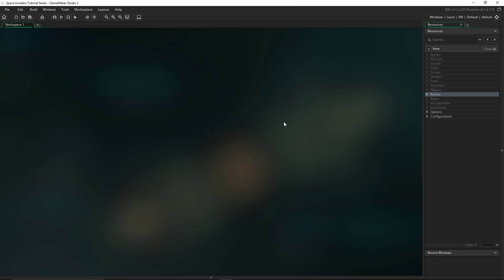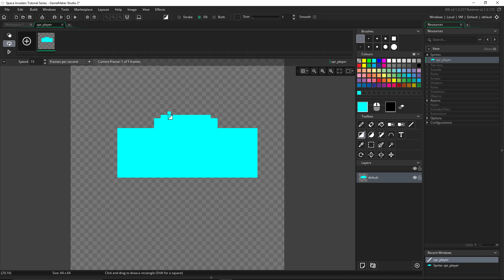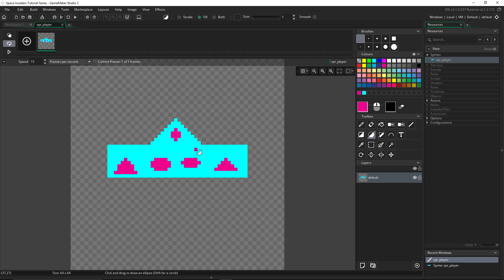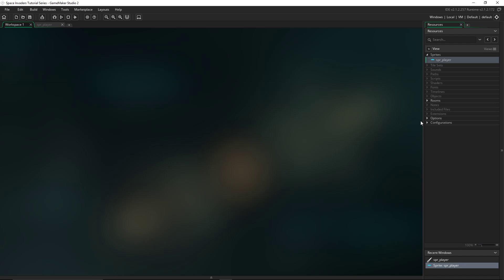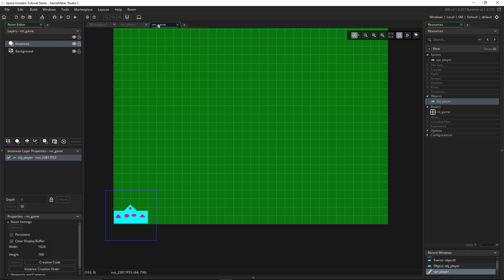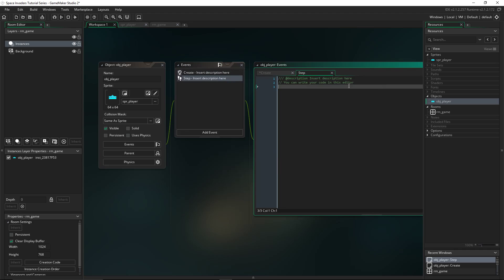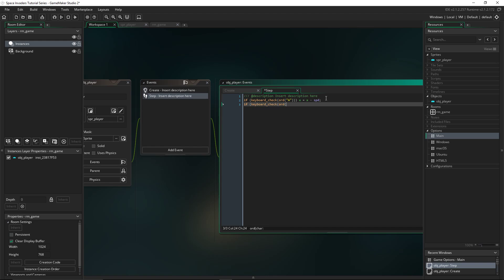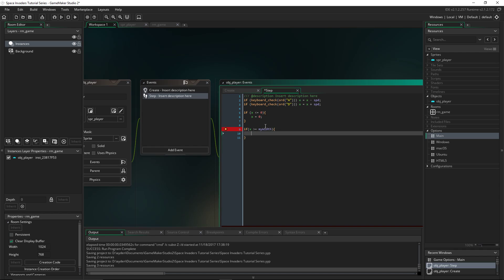Gamemaker Studio 2 - Simple Space Invader Game Tutorial Ep 1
Hello, Today we will be completing movement and a character for our space invaders like game.